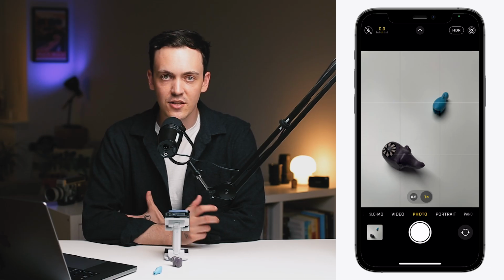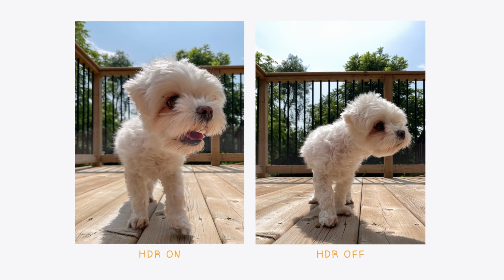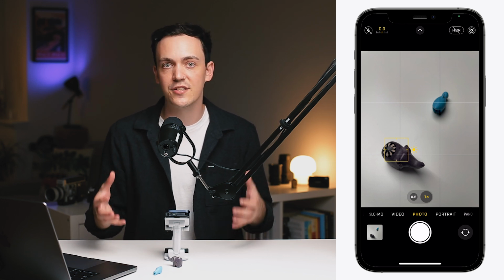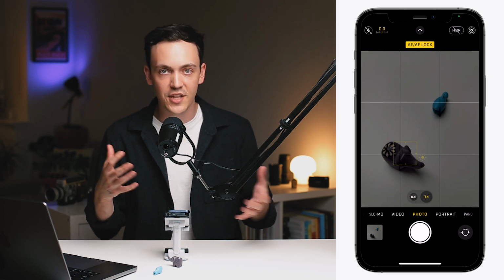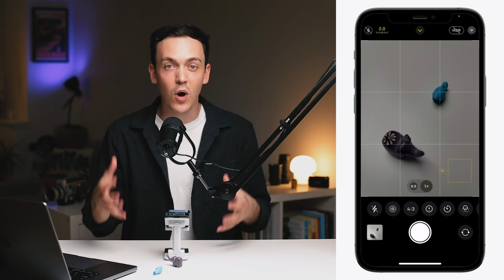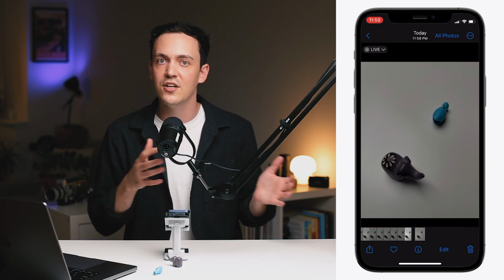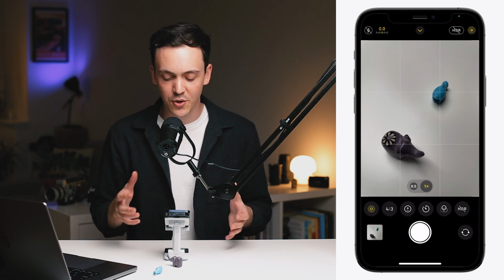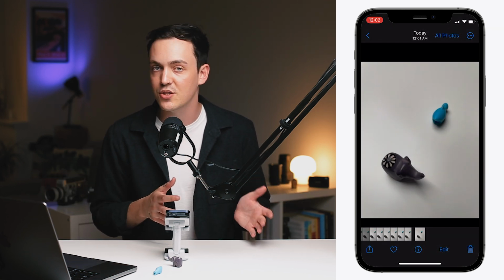Mastering iPhone Pet Photography in 60 Minutes: iPhone Camera Overview